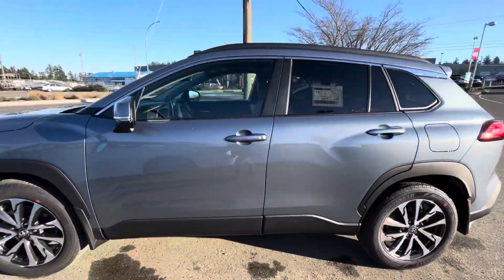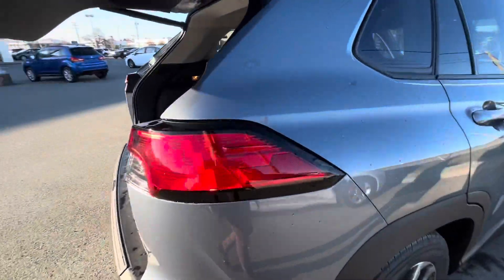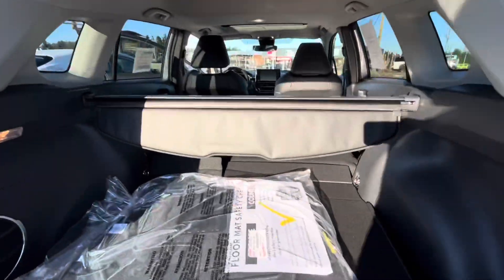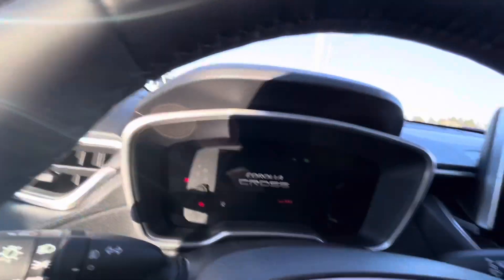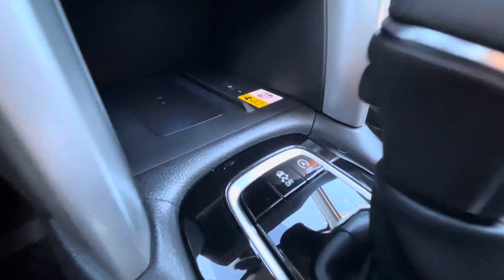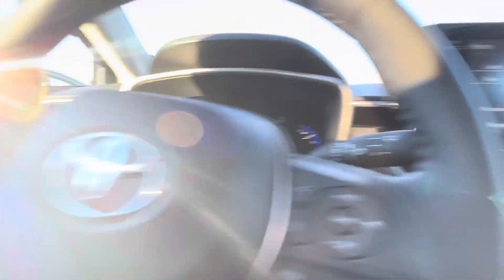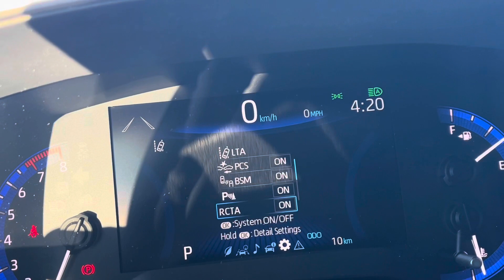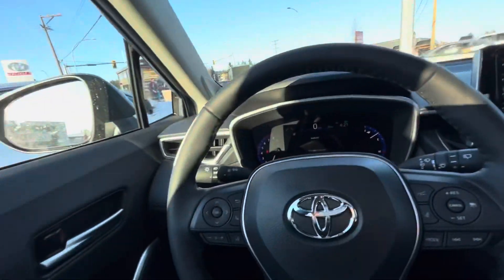New! Corolla Cross XLE AWD Review!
This is the top model in the new Corolla Cross, forgot to mention this colour is called Celestite! Let me know if you have any questions or if you like this video in the comments! Shoot a like or follow 😎